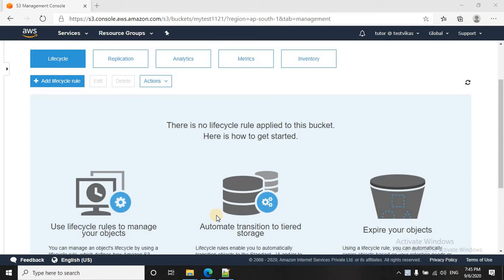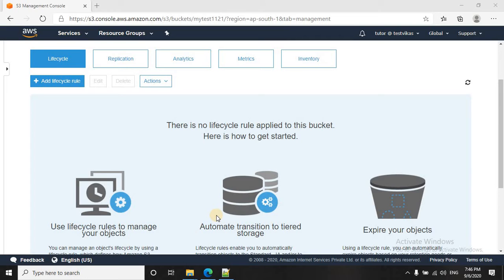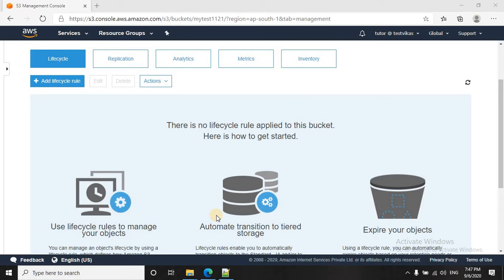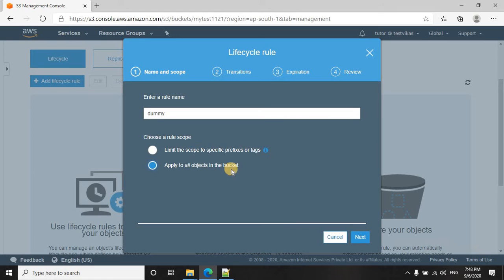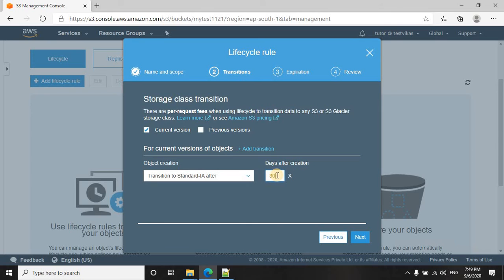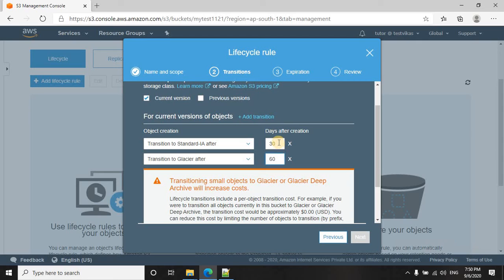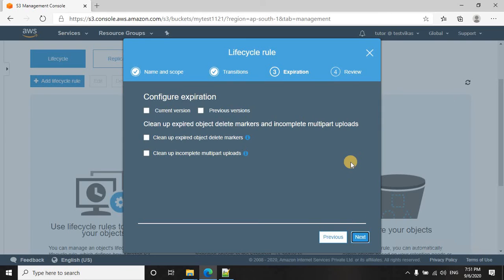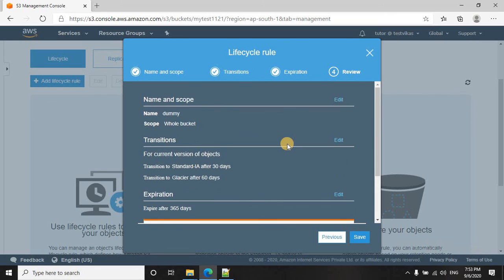S3 LIfecycle Rule - Important for AWS Certified Soln Architect and Developer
An S3 Lifecycle configuration is a set of rules that define actions that Amazon S3 applies to a group of objects. ... For example, you might choose to transition objects to the S3 Standard-IA storage class 30 days after you created them, or archive objects to the S3 Glacier storage class one year after creating them.